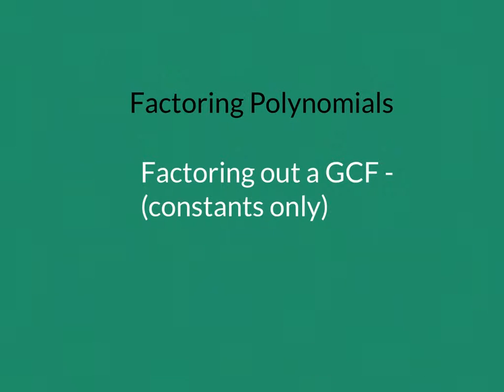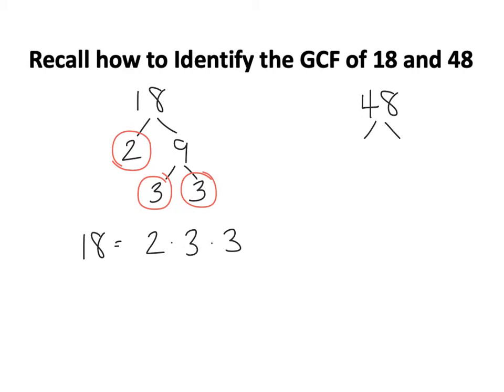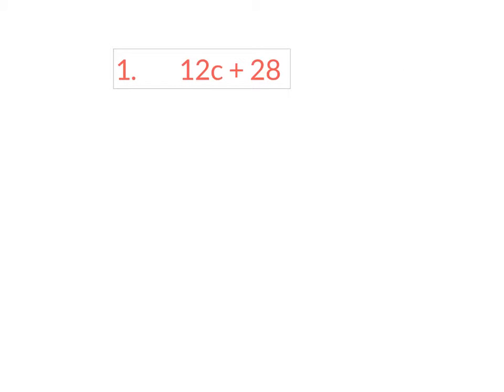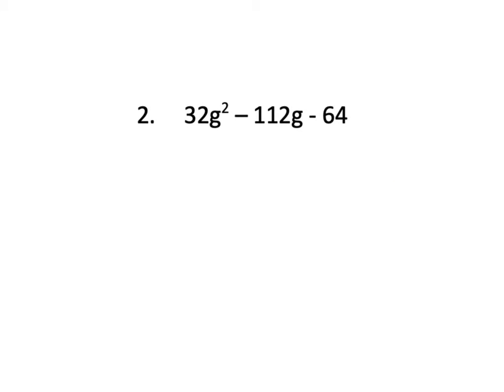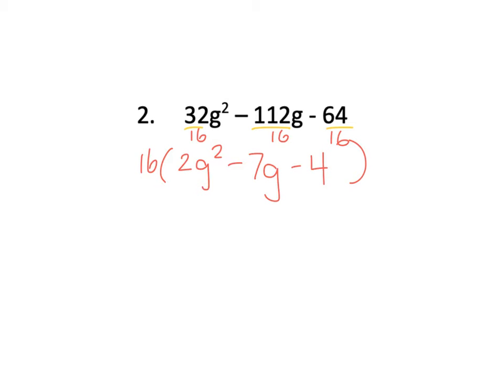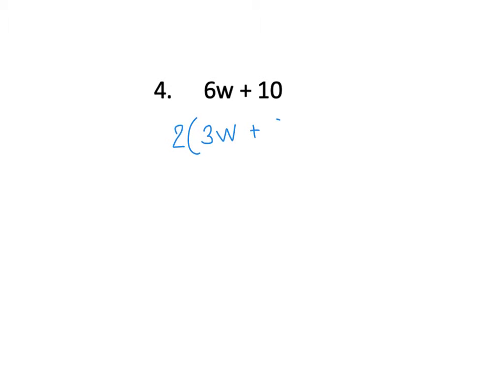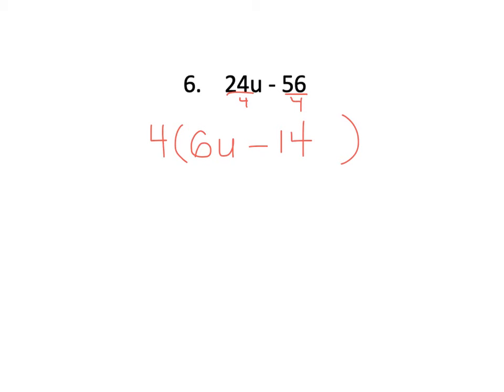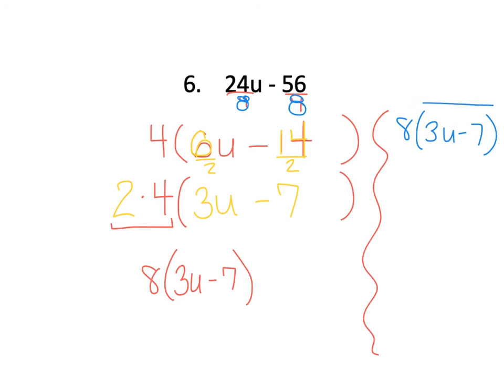Factoring out constant GCF